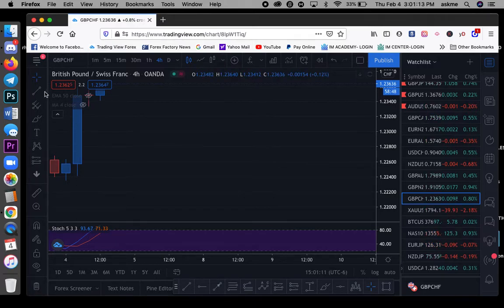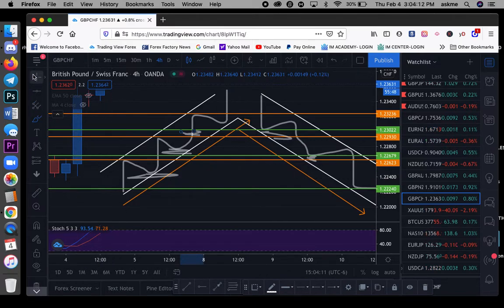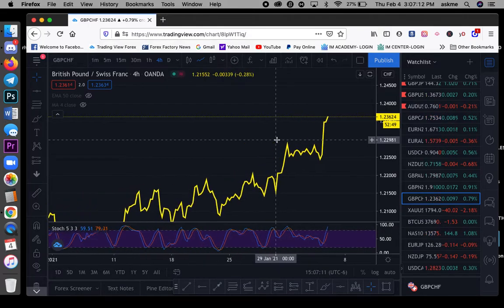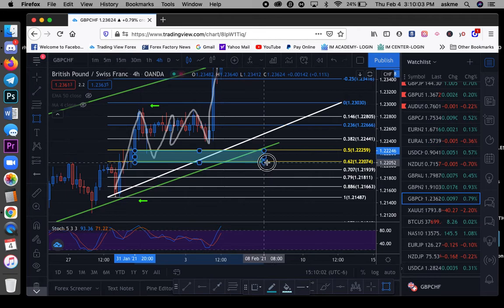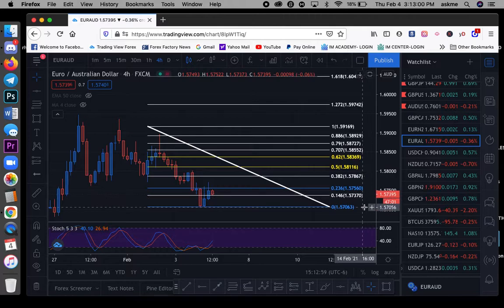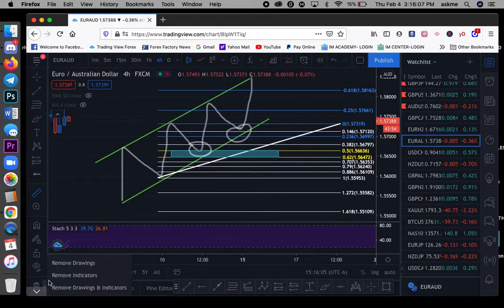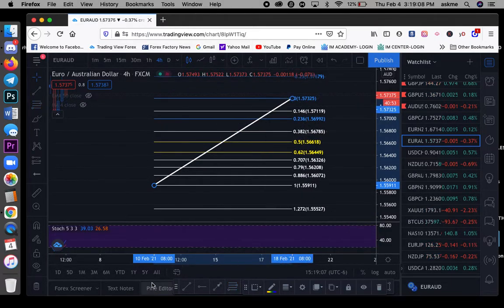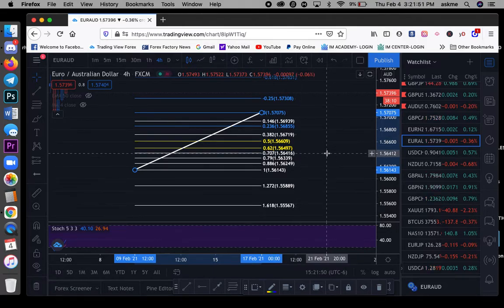HOW TO USE FIBONACCI RETRACEMENT TOOL I EASIEST METHOD TO MAKE MONEY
🚨GET THE ULTIMATE COURSE BUNDLE: TURO, AIRBNB, YOUTUBE, TRAVEL HACKS, WHOLESALE REAL ESTATE AND MORE (10+ COURSES) 🧲